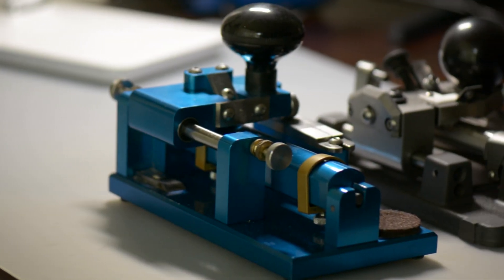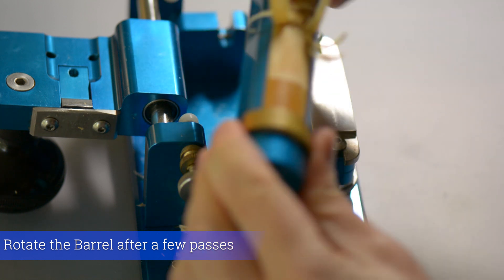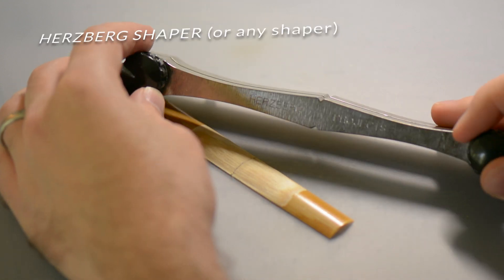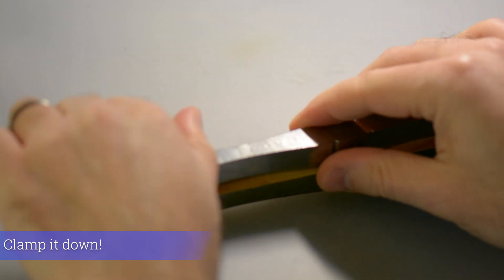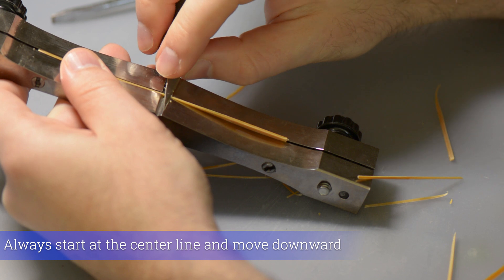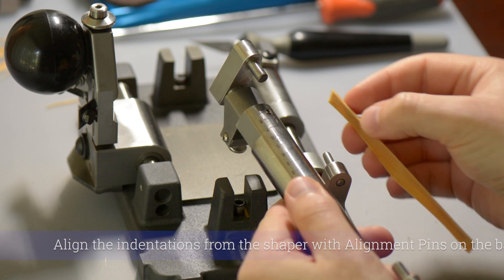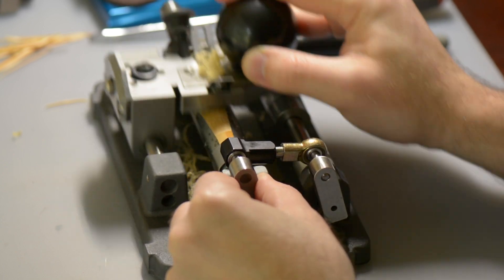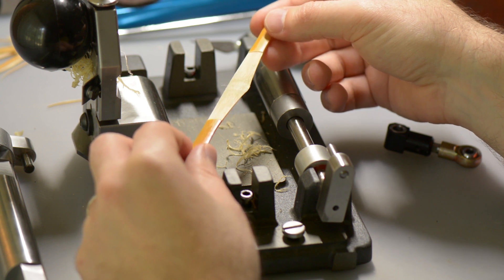How to Shape and Profile Bassoon Cane (MD Profiler, Herzberg Shaper, Herzberg Profiler)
TIMESTAMPS:
00:00 Video Start
00:12 Profiling with the MD Profiler
03:10 Shaping Cane with the Herzberg Shaper
07:10 Profiling with the Herzberg Profiler
Products shown:
► X-acto Designer Series Knife
► Techni-Edge #11 Hobby Blades (100-pack)
"Herzberg Projects" shapers and profilers are no longer in production, and can only be purchased via a third party at this point in time.
Next video in the series: How to make bassoon reed blanks using the Cornelison Forming Pin and Mandrel Set
VIDEO DESCRIPTION:
In this video, LC Double Reeds Co-Founder Conrad Cornelison (Principal Bassoon, Jacksonville Symphony; Bassoon Faculty, University of North Florida) demonstrates how to shape bassoon cane and how to profile bassoon cane with single barrel double barrel profilers.
Intended for students who are new to profiling and shaping, this demonstration serves as a tutorial which covers the basic process behind profiling and shaping bassoon cane for bassoon reed making. We hope you find this video helpful!